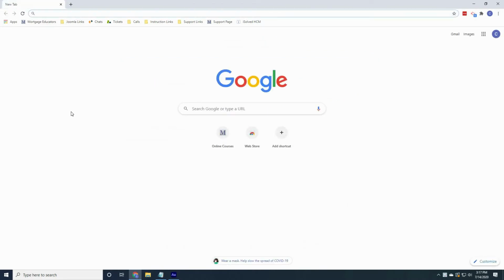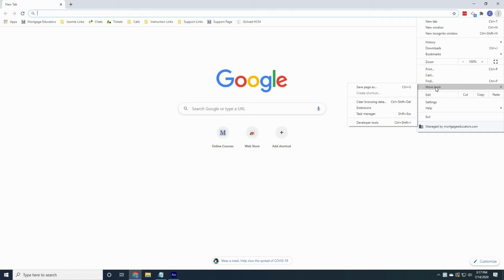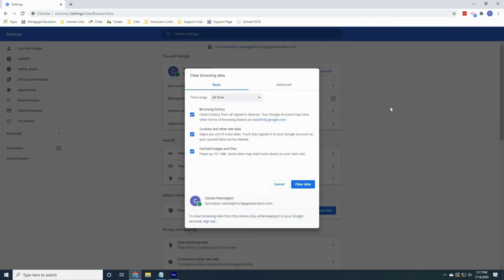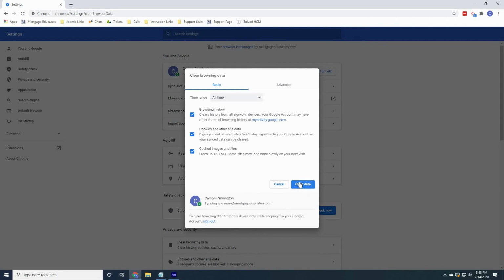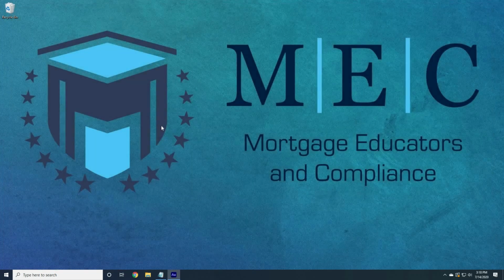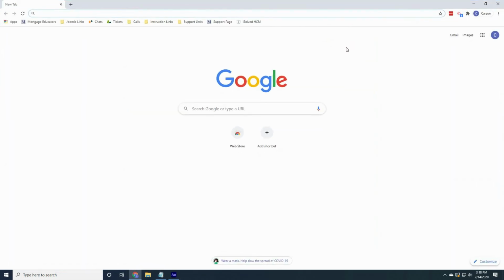How to Clear your Cache and Cookies in Google Chrome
This video will explain how to clear the cache and cookies for google chrome.